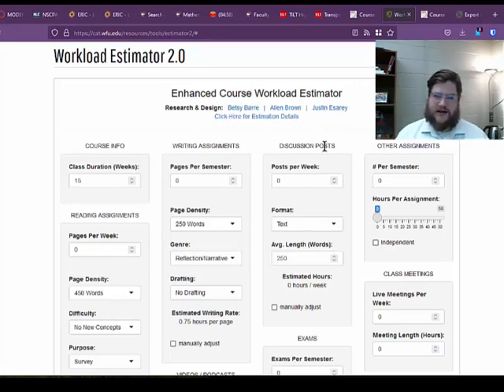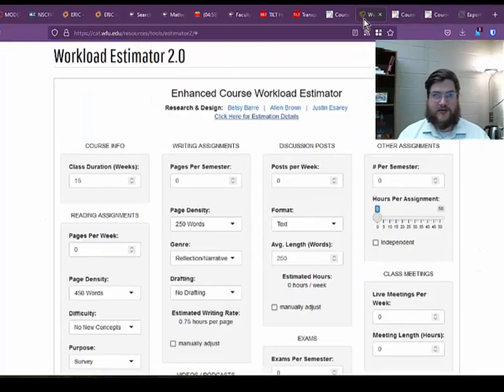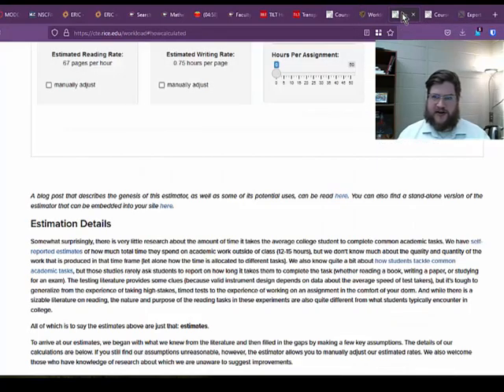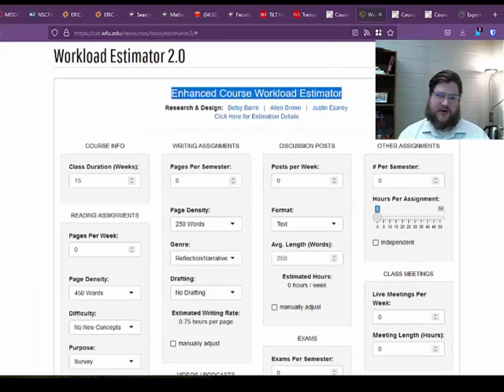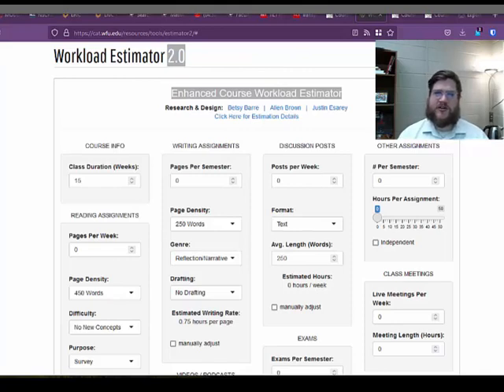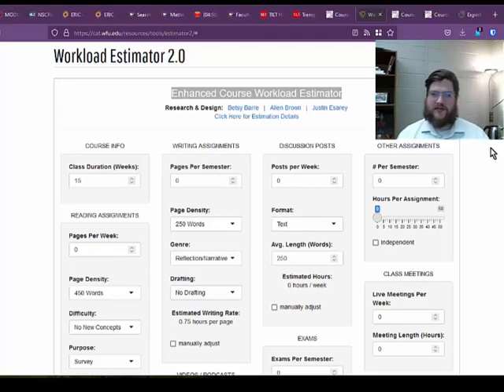Workload Estimator Tool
An introduction to the Workload Estimator 2.0, hosted by Wake Forest University.